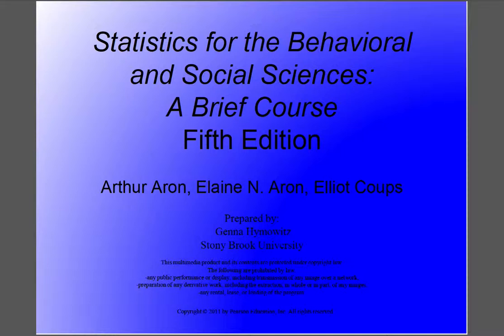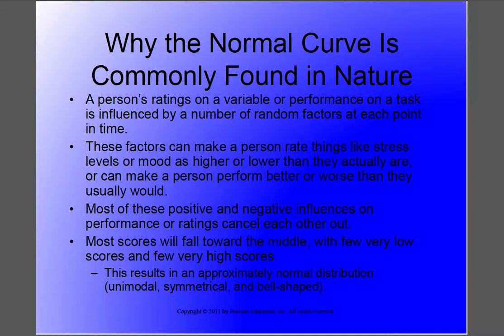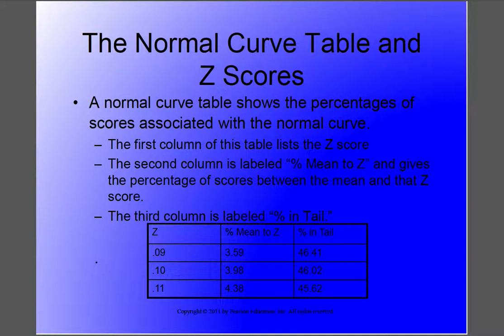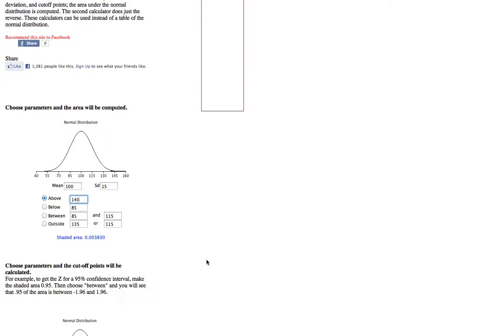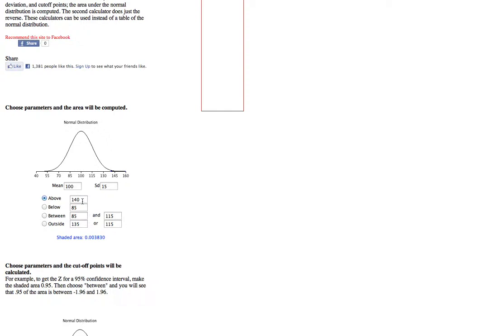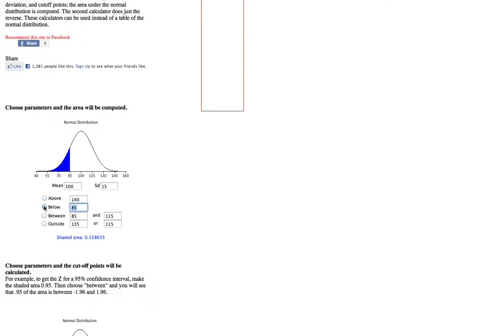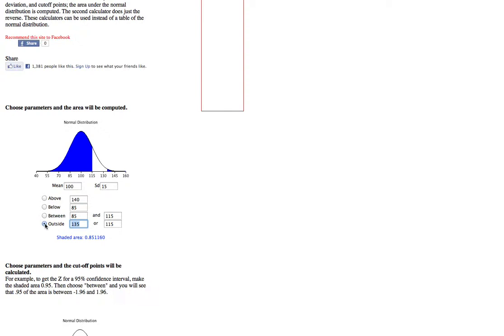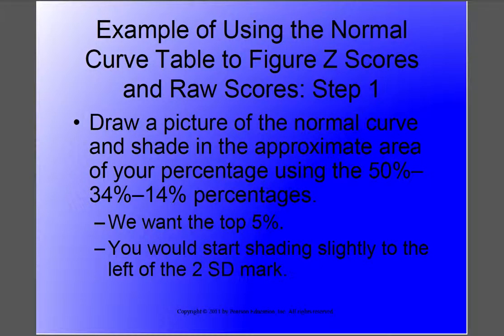Module 3b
Chapter 4, Areas under the normal curve